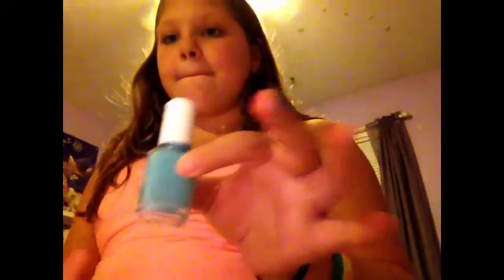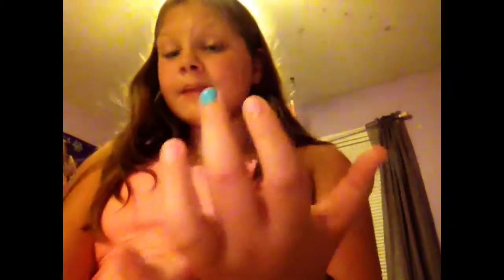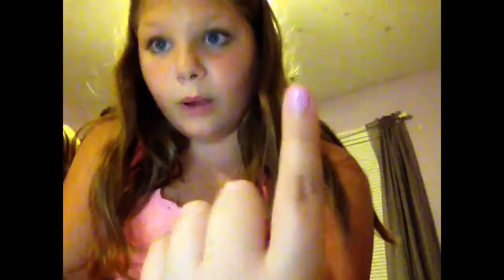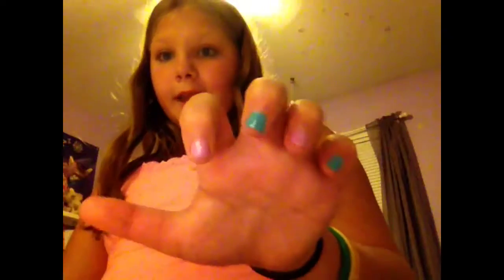Aug 26, 2014